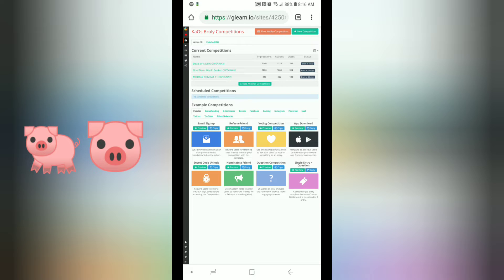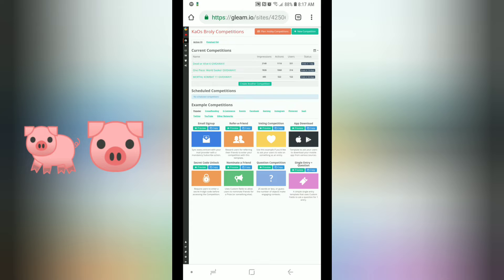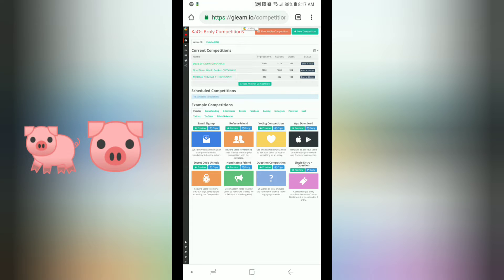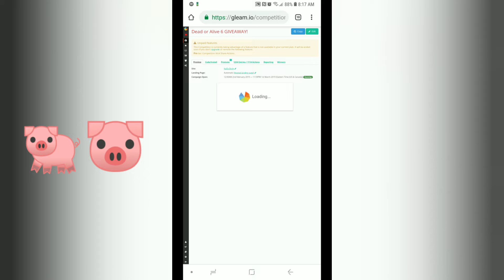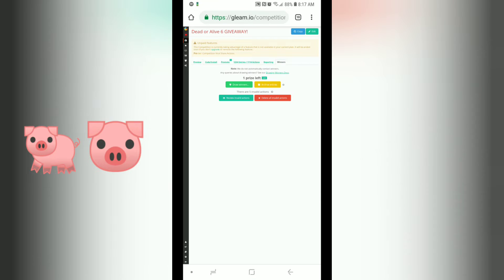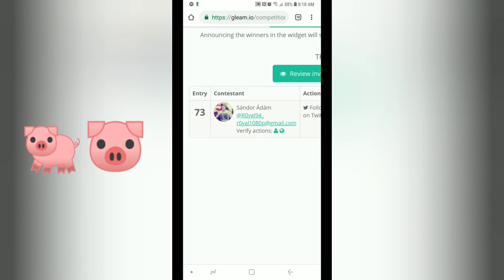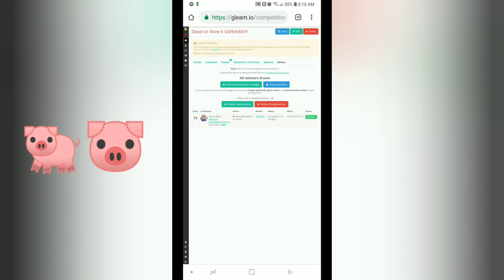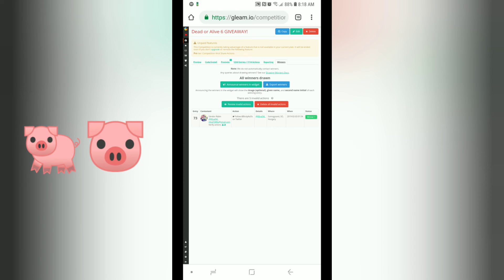Dead or Alive 6 GIVEAWAY WINNER!